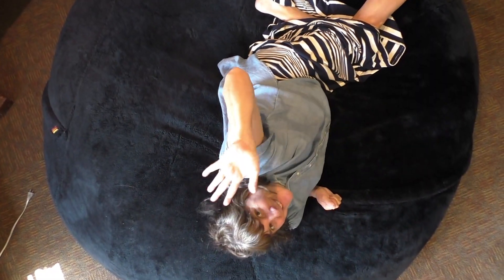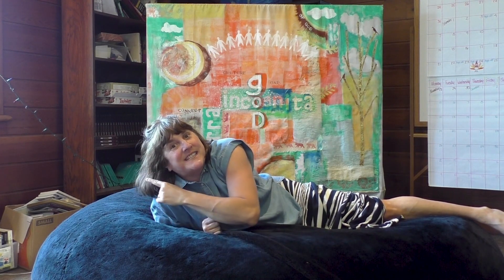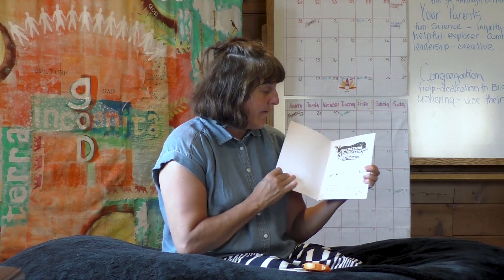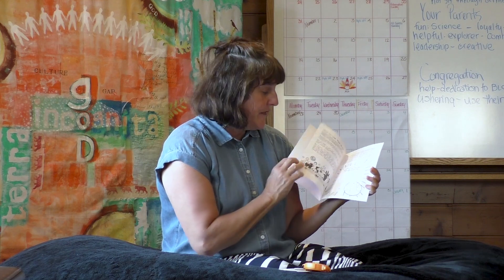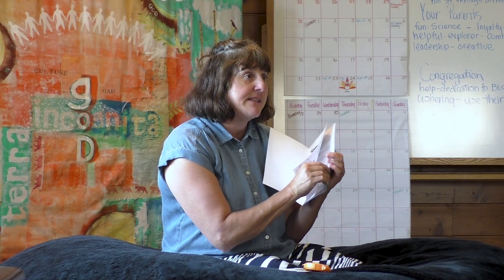Kids @ Home DIY Sunday School, Week 1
Week 1 of Summer 2023